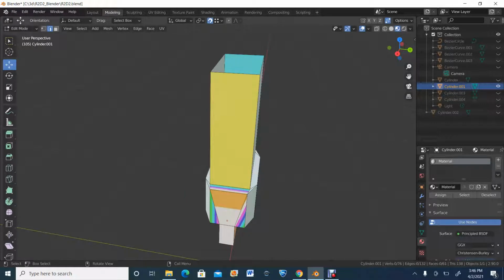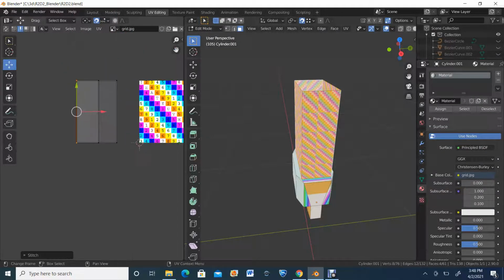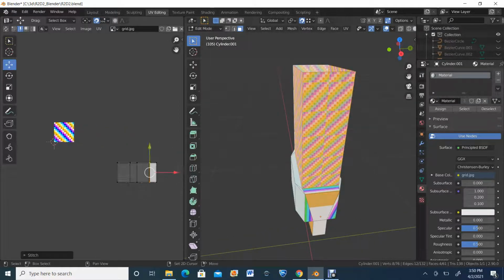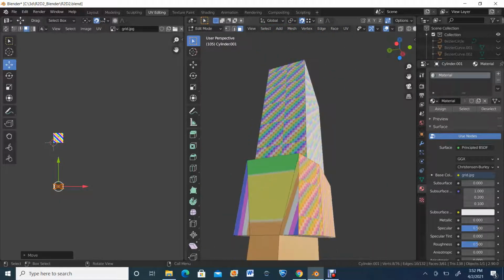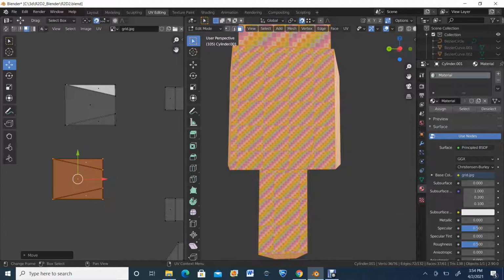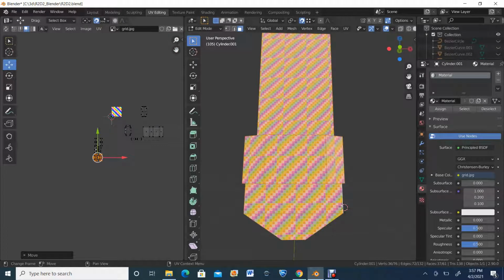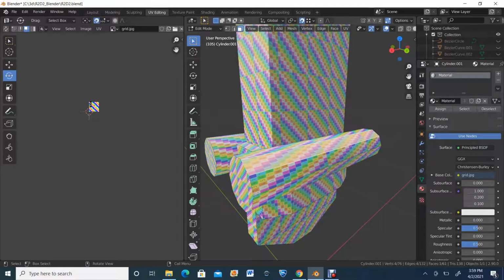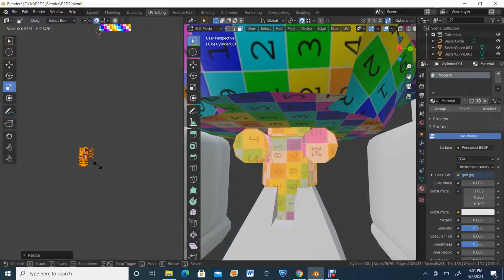R2D2 Unwrapping 05